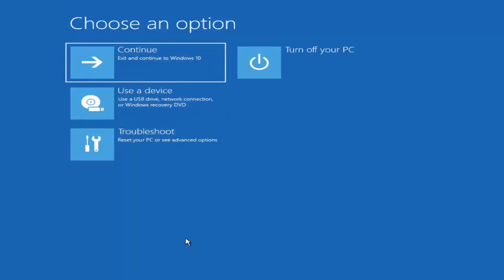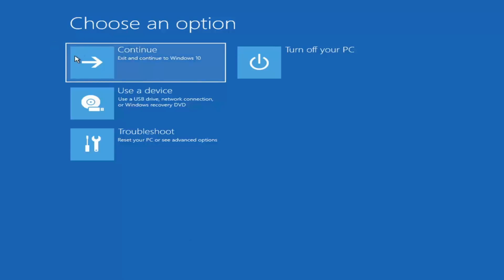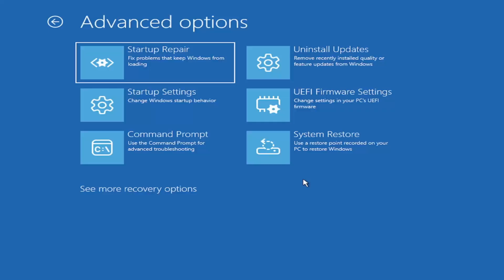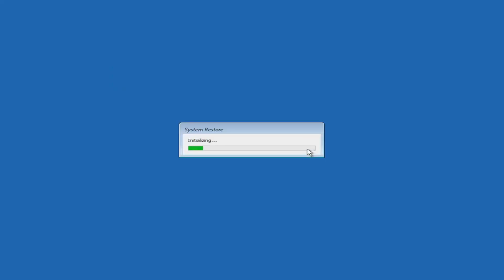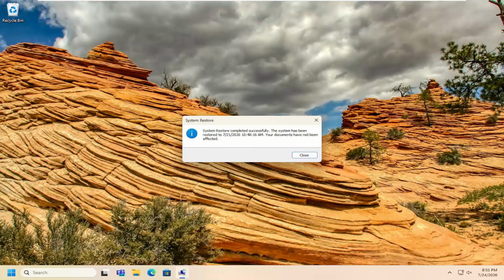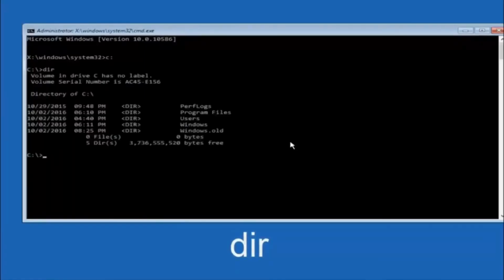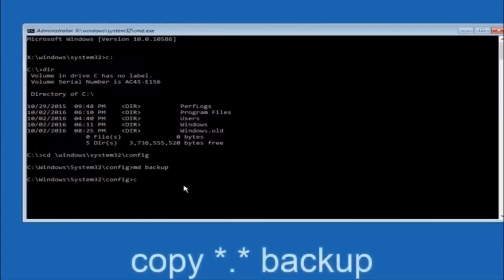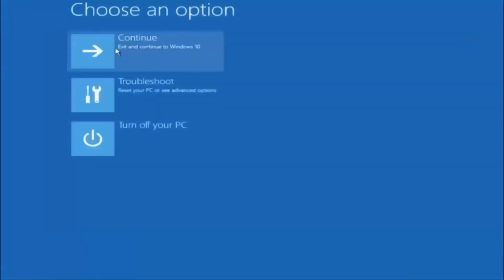How To Fix Blue Screen on ASUS ROG Zephyrus M16 [Solution]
If your ASUS ROG Zephyrus M16 is displaying a blue screen, this video covers the topic by discussing common causes of Windows system errors and unexpected crashes. It is designed for users experiencing startup issues, recurring blue screen messages, or system stability problems on the ASUS ROG Zephyrus M16 gaming laptop. The tutorial provides helpful information to better understand what these errors may indicate and how they can affect gaming laptop performance. Whether the issue appears during startup or regular use, this guide offers valuable insights into ASUS ROG Zephyrus M16 blue screen problems.

Issues addressed in this tutorial:
ASUS ROG Zephyrus M16 blue screen
How to fix ASUS ROG Zephyrus M16 blue screen

This tutorial focuses on the ASUS ROG Zephyrus M16 blue screen issue and helps viewers understand common Windows errors that can impact gaming laptop reliability and system performance. It is a valuable resource for anyone searching for ASUS ROG Zephyrus M16 troubleshooting information, startup error details, or system crash topics. By discussing the overall issue and its possible causes, the video provides useful context without explaining the repair process. It is an excellent reference for ASUS ROG Zephyrus M16 users looking to learn more about blue screen errors and Windows stability.